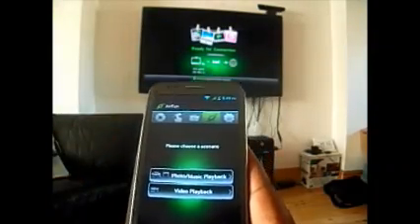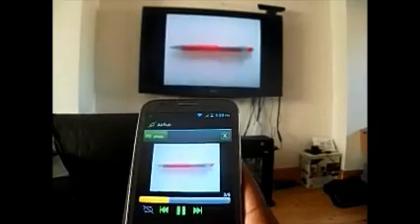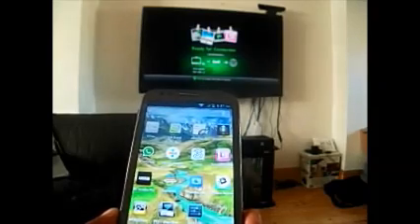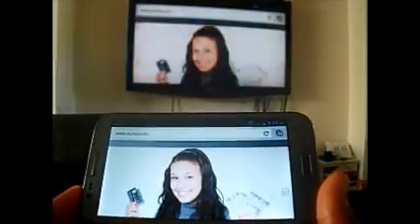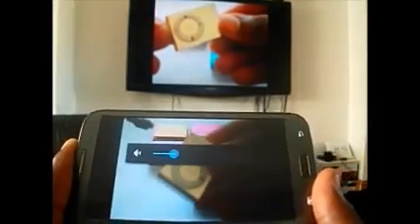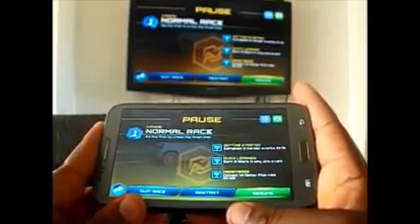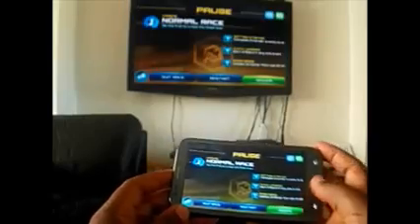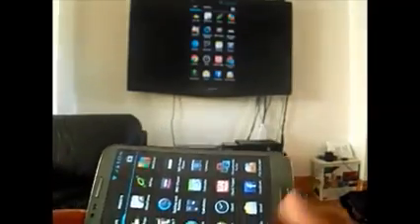How to stream you mobile phone to a HDMI TV using Miracast Adaptor from www acetoys eu